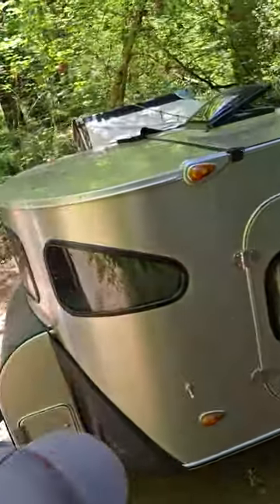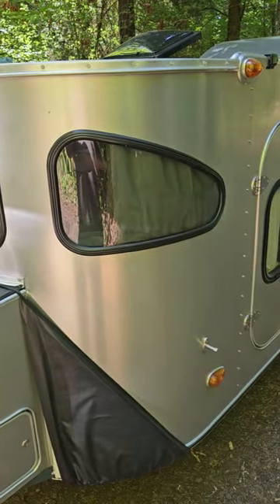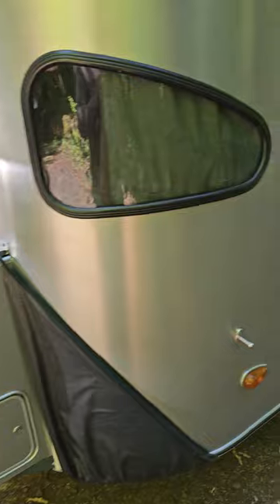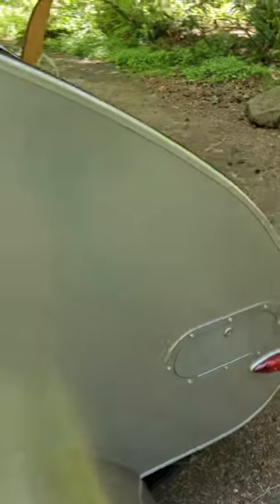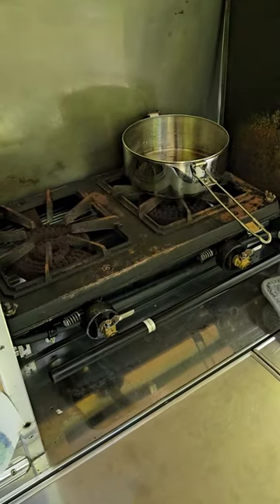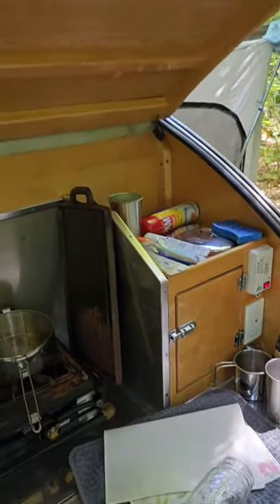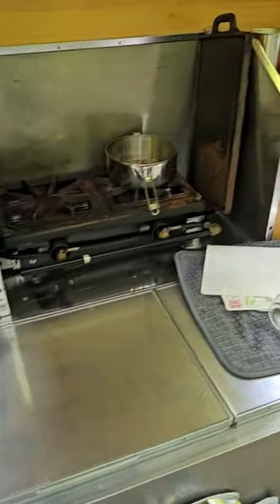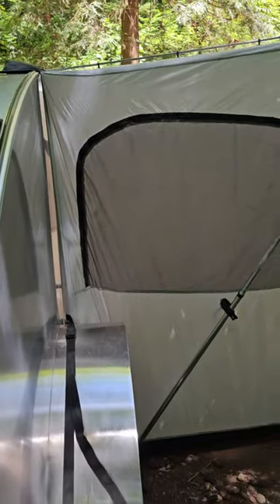Nice Camp-Inn camper aluminum